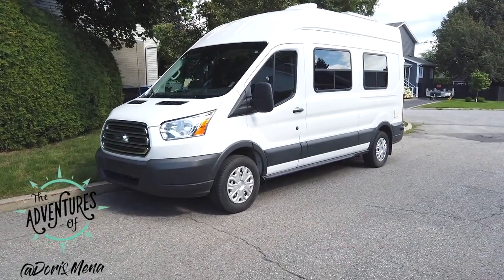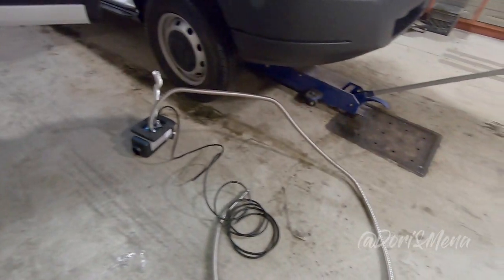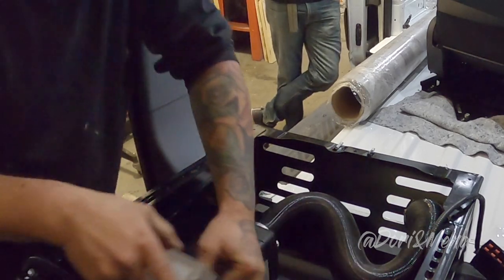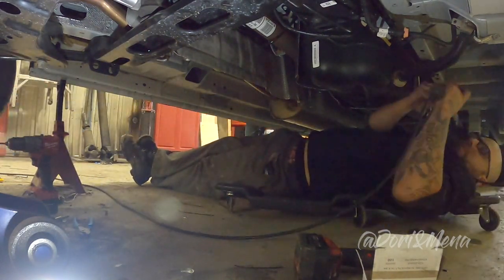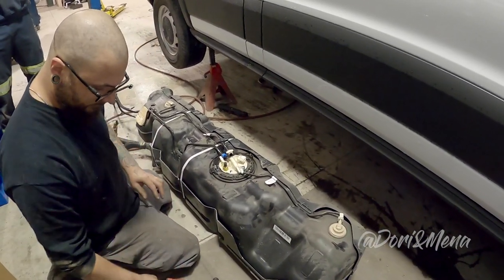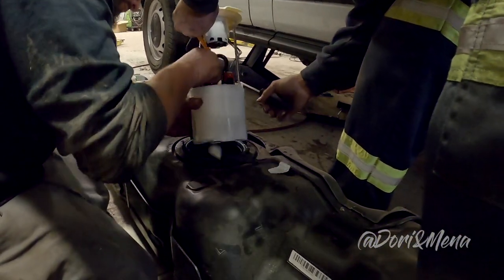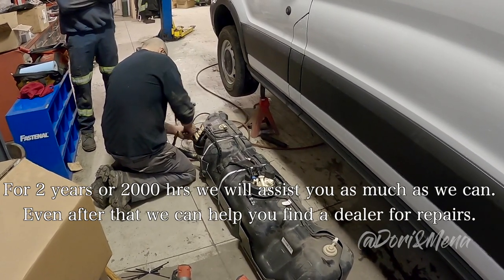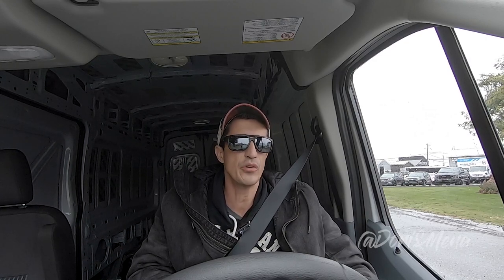Van Life - Professional Webasto Installation in a Ford Transit Van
With our Ford Transit Van self build, there were certain jobs we opted not to do. Fussing with the gas tank is one of those jobs. Call us crazy...

We did know of a local shop that was highly recommended in the local van building community. BTU Mobile turned out to be a great choice and we're so glad we went with them. They are knowledgeable and professional and they get extra points for putting up with us.

They taught us quite a bit that we did not learn from the videos of others. What they have on self builders is experience. They did an impeccable job are we're thrilled that we went with them.

We're always delighted to hear from you and love reading your comments.

Song 3 & 6:
🎵 Track Info:
Title : Some of You
Artist : Text Me Records / GrandBankss
Genre : Pop
Mood : Dramatic